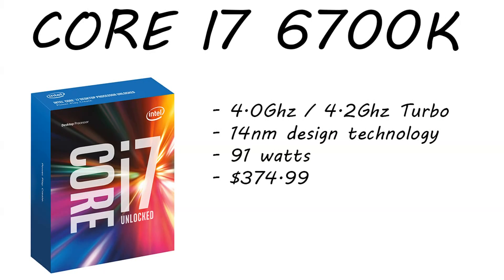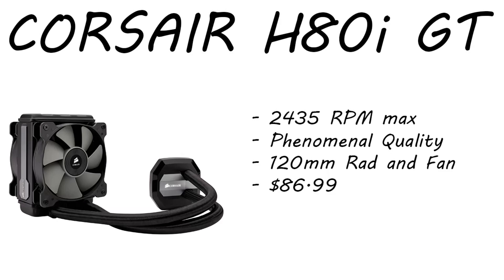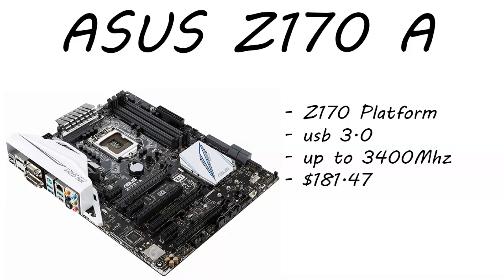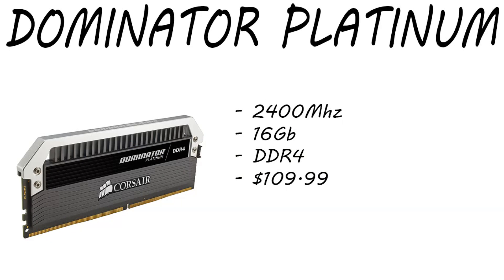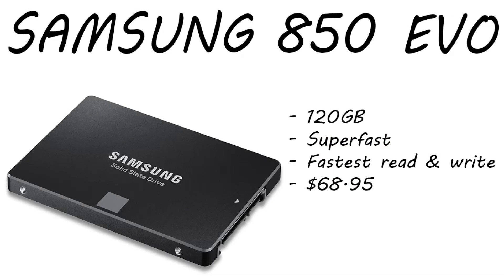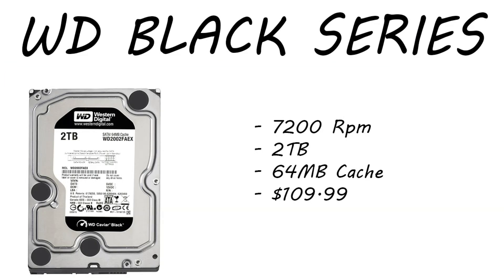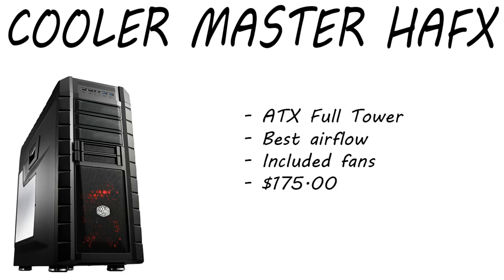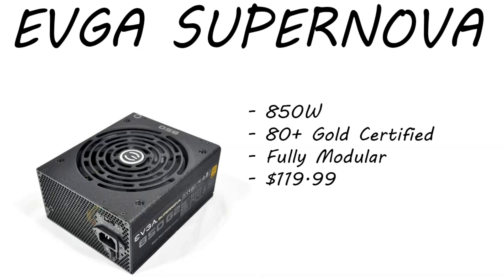$2,500 ULTIMATE GAMING PC BUILD - FUTURE PROOF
BUILD GUIDE PARTS

- Frosted Tech

-GRAPHICS CARD
-CPU COOLER
-PC HEADSET
-EDITING HEADSET
-CONSOLE HEADSET
-HEADPHONE HANGERS
-XBOX ONE
-DESK 1
-DESK 2
-SIDE DRAWERS
-WHITE CHAIR
-LIGHT KIT
-AUDIO INTERFACE
-BOOM ARM
-LIGHT BOXES
-ELITE CONTROLLER
-FOAM SQUARES